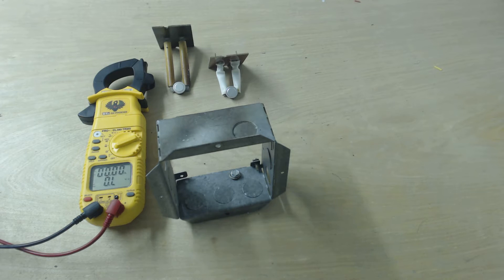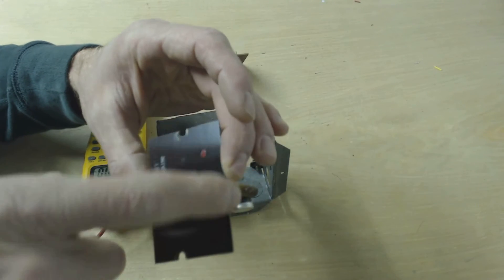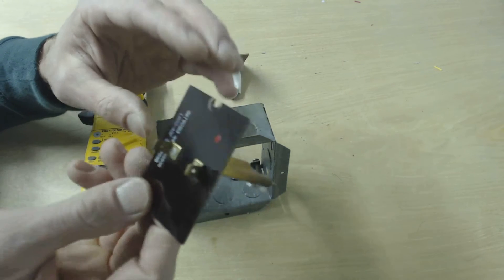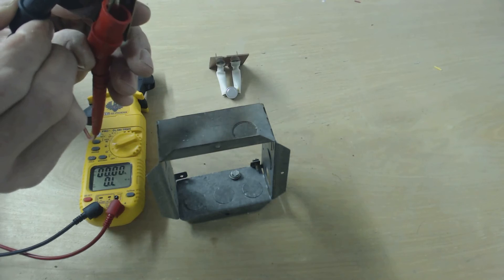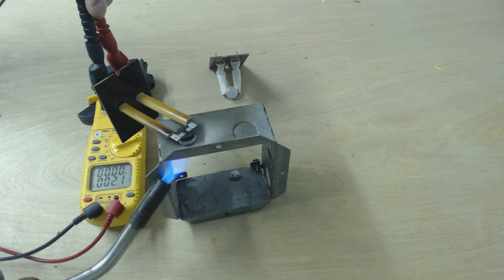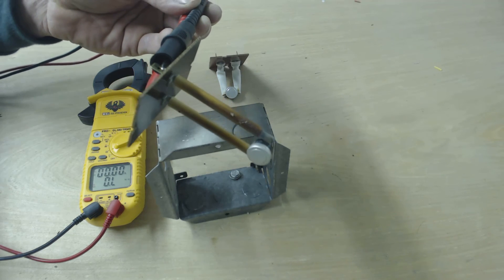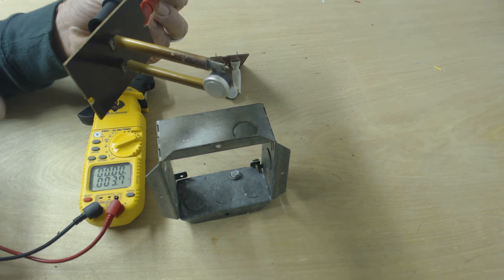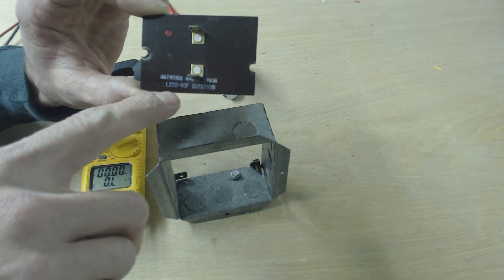Plenum Limit Switches! Read the Temperature Ratings Properly, Heat Tested!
This is how to test a Furnace Plenum Limit Switch. This switch opens the electrical circuit when the limit temp is reached and closes back down when it cools below the temperature design. This switch is found in the plenum area surrounding the heat exchanger area and is usually accessible between the inducer motor and the burner tube area.

ACSERVICETECH